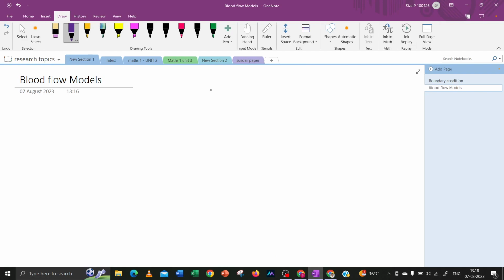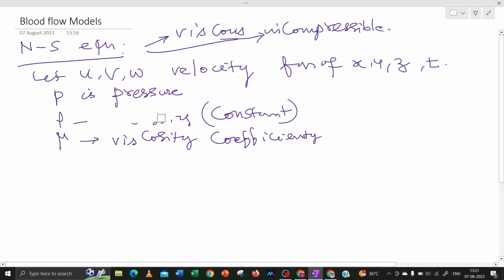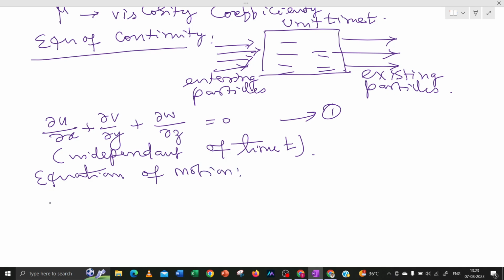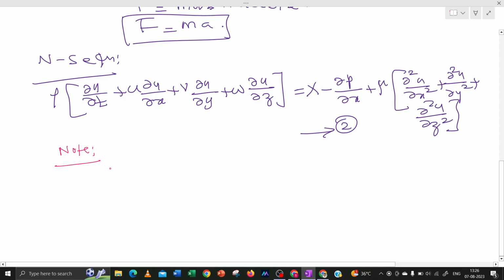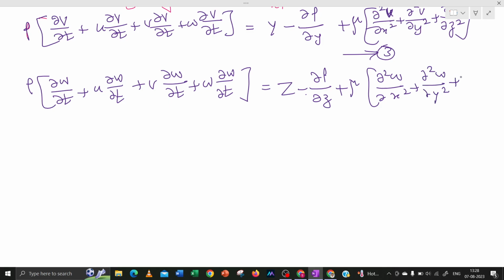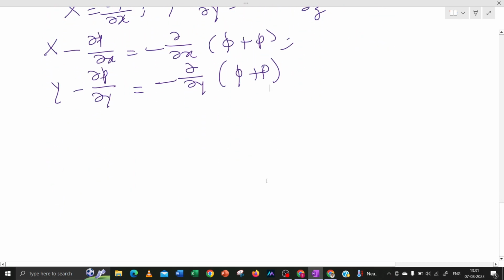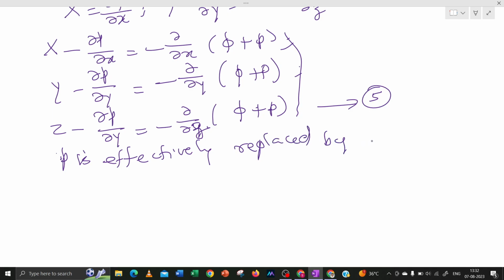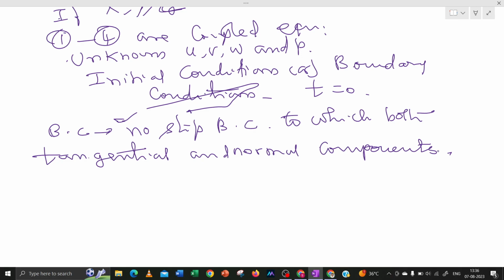Blood Flow Models